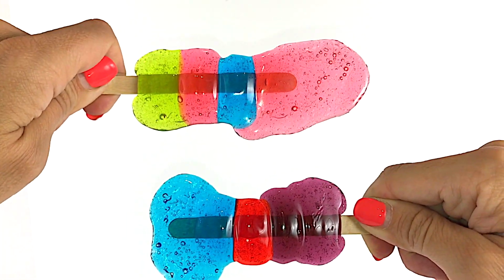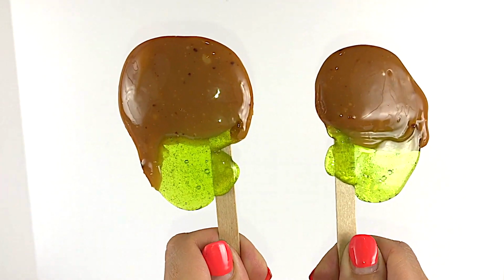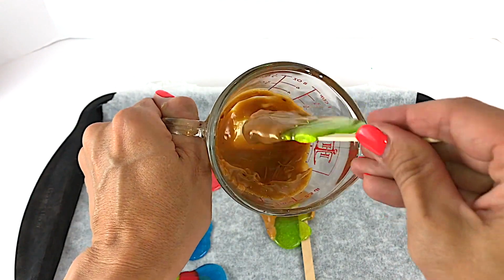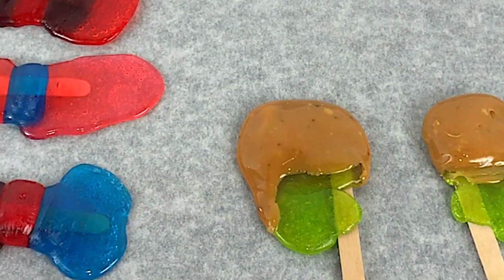DIY Jolly Rancher LOLLIPOPS 🍭 Perfect for Summer - takes 5 minutes!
Hi! We’re Happy Toy Time! Thanks for taking the time to watch one of our DIY videos! We love to make fun stuff to play with, Like Slime, Silly Putty, Bouncy Balls EOS and so much more! We love all of our subscribers, and can’t wait to hear from you! Below are some of our top videos that feature our love for DIY’s using: Candy, Glue, Kinetic Sand, Gum, Orbeez, Shopkins, Silly Putty, Glitter, EOS, and much much more! Happy Toy Time Most Popular Videos Edible Jolly Rancher EOS Edible Coke Bottle EOS Edible Gummy Bear EOS Glitter Tide Slime Skittles Push Pop Candy Treat Kinetic Sand Silly Putty Hubba Bubba Bubble Gum Slime Back to School SHOPKINS Crafts 3 Awesome STRESS BALLs to Make We LOVE Candy! These are our favorite types of candy: Candy sweets, sugary treats, delicious DIYs, EOS jolly ranchers, skittles, smarties, M&Ms, Cadbury chocolate, starbursts, toffee, warheads, airheads, sour candies We also like slime, fidget spinners, gummy bears, gummy, chocolate, lollipops, jelly beans, pranks, hacks, snickers, mars bar, life savers, & kinetic sand! Personal Favorites BORAX FISH BOWL SLIME! SUPER PUTTY Featuring Borax Slime & Model Magic 🙌🏻 Music provided by No Copyright Sounds 🙌🏻 Track: Limitless - Elektronomia (NCS Release) Watch Track: 3rd Prototype - Feel so Good (NCS Release) Watch Track: Different Heaven - OMG (NCS Release) Watch Track:Lost Sky - Vision (NCS Release) Watch Track: Retrovision - Puzzle (NCS Release) Watch Please feel free to write suggestions in the comment section of videos you would like to see! Thanks so MUCH!!! ਹੈਲੋ! ਅਸੀਂ ਖੁਸ਼ੀ ਦਾ ਖਿਡੌਣਾ ਸਮਾਂ ਹਾਂ! ਸਾਡੇ ਚੈਨਲ ਤੇ ਸੁਆਗਤ ਹੈ! ਸਾਡੇ DIY ਵਿਡੀਓਜ਼ ਵਿੱਚੋਂ ਇੱਕ ਨੂੰ ਦੇਖਣ ਲਈ ਸਮਾਂ ਦੇਣ ਲਈ ਧੰਨਵਾਦ! ਸਾਨੂੰ ਨਾਲ ਖੇਡਣ ਲਈ ਮਜ਼ੇਦਾਰ ਖੇਤ ਮਜ਼ੇਦਾਰ ਬਣਾਉਣਾ ਪਸੰਦ ਹੈ, ਜਿਵੇਂ ਕਿ ਚਕਨਾਚਲਾ, ਸਲੀਪਲੀ ਪੁਤਲੀ, ਬੋਨਸੀ ਬਾੱਲਸ ਈਓਐਸ ਅਤੇ ਹੋਰ ਬਹੁਤ ਕੁਝ! ਕਿਰਪਾ ਕਰਕੇ ਟਿੱਪਣੀ ਕਰੋ ਅਤੇ ਮੇਰੇ ਚੈਨਲ ਤੇ ਮੈਂਬਰ ਬਣੋ! ਅਸੀਂ ਸਾਡੇ ਸਾਰੇ ਸਦੱਸ ਨੂੰ ਪਿਆਰ ਕਰਦੇ ਹਾਂ, ਅਤੇ ਤੁਹਾਡੇ ਤੋਂ ਸੁਣਨ ਲਈ ਇੰਤਜ਼ਾਰ ਨਹੀਂ ਕਰ ਸਕਦੇ! ਹੇਠਾਂ ਸਾਡੇ ਕੁਝ ਪ੍ਰਮੁੱਖ ਵਿਡੀਓ ਹਨ ਜੋ DIY ਦੀ ਵਰਤੋਂ ਲਈ ਸਾਡੇ ਪਿਆਰ ਨੂੰ ਪ੍ਰਦਰਸ਼ਿਤ ਕਰਦੇ ਹਨ: Candy, Glue, Kinetic Sand, Gum, Orbeez, Shopkins, Silly Putty, Glitter, EOS, ਅਤੇ ਹੋਰ ਬਹੁਤ ਕੁਝ! ਖੁਸ਼ੀ ਦਾ ਖਿਡੌਣਾ ਸਮਾਂ ਸਭ ਤੋਂ ਪ੍ਰਸਿੱਧ ਵੀਡੀਓ ਐਡੀਸ਼ਅਲ ਜੋਲੀ ਰੈਨਸਰ ਈਓਸ ਖਾਣਾ ਖਾਣ ਵਾਲੇ ਬੋਤਲ ਈਓਸ ਖਾਣਾ ਪਕੜਨ ਵਾਲਾ ਈਓਸ ਗਿਲਟੀ ਟਾਈइड ਸਲਮੀ ਸਕਿੱਟਲਸ ਪੋਪ ਕੈਡੀ ਟ੍ਰੀਟ - Powered by MediaWiki ਕਿਨੈਟਿਕ ਰੇਡ ਸਿਲੀ ਪੋਟੀਟੀ